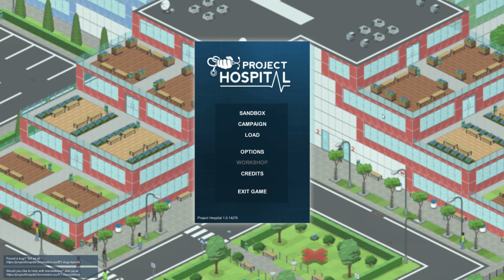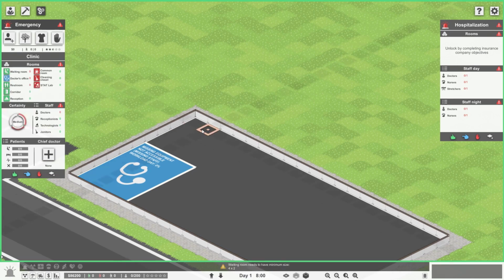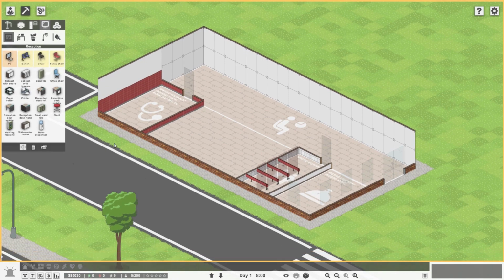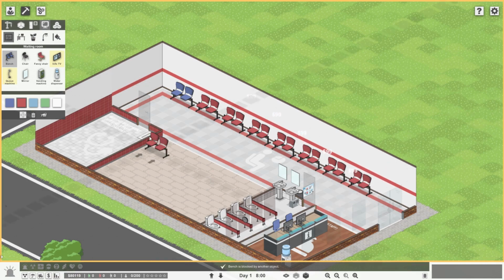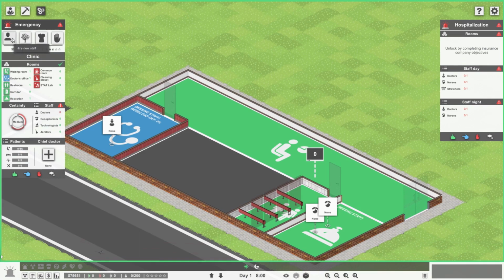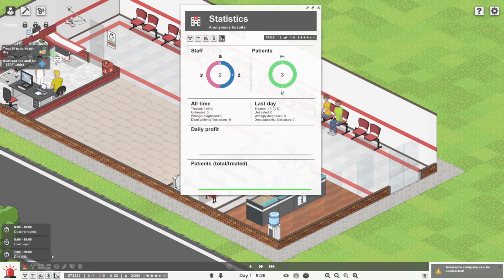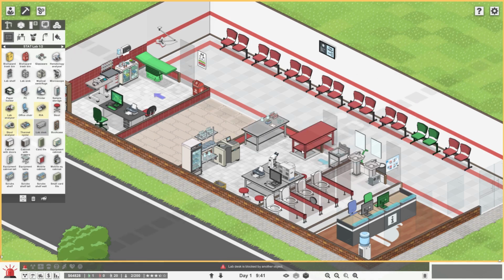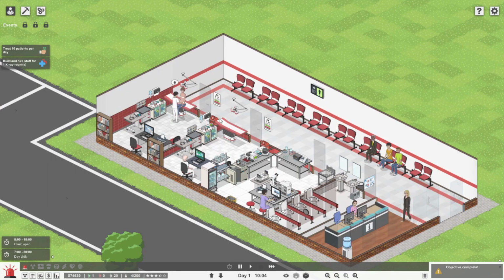Project Hospital #1 A basic clinic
Project Hospital is a long awaited hospital builder tycoon game. Your role is to build and manage and efficient hospital, growing along with the needs of patients and insurance companies. It is a fairly complex juggling act, that is also a lot of fun.